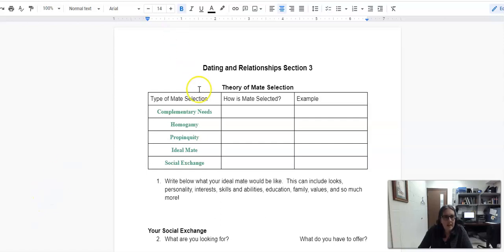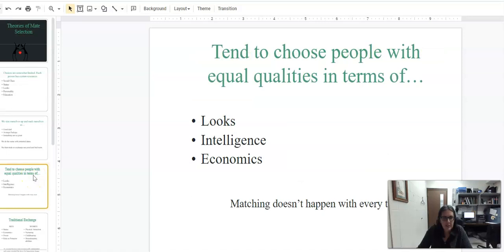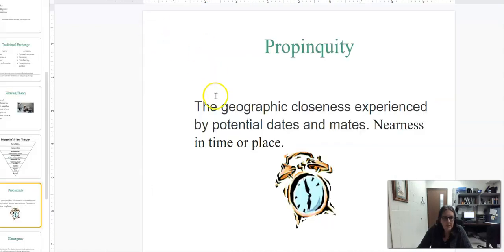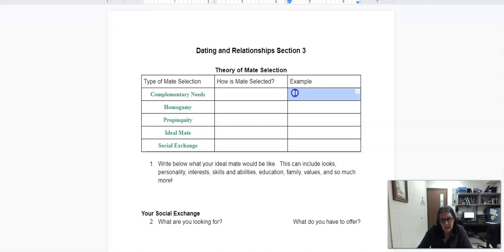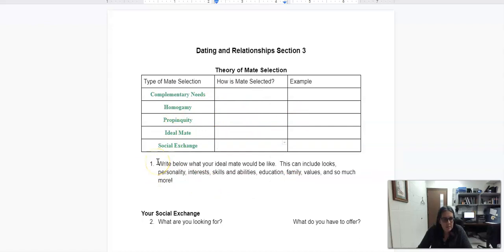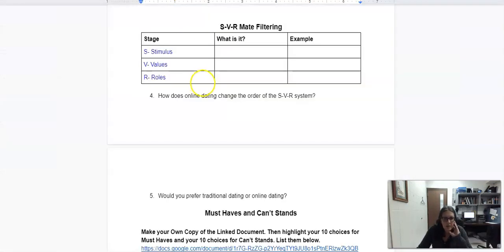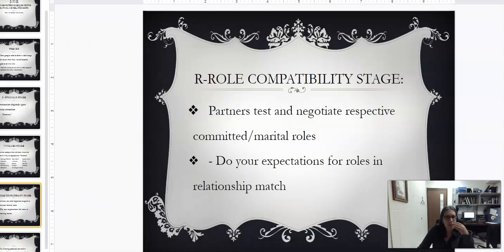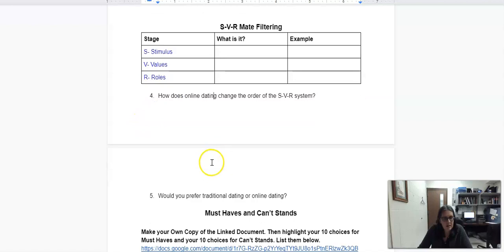Dating and Relationships Part 1 (Theories of Mate Selection and SVR)